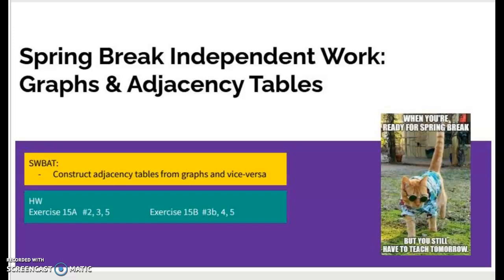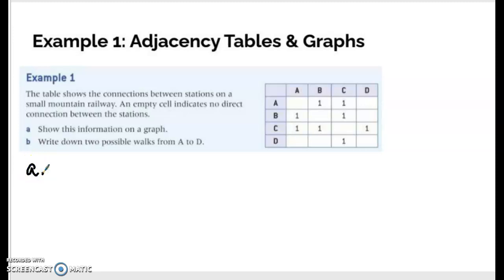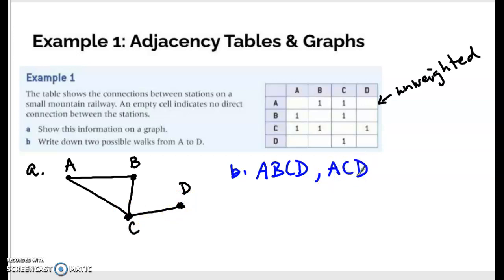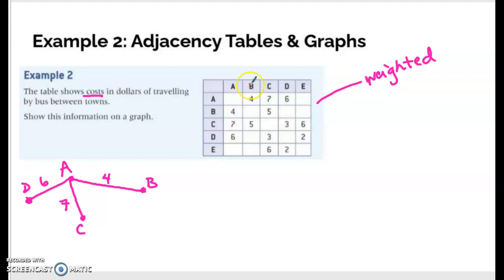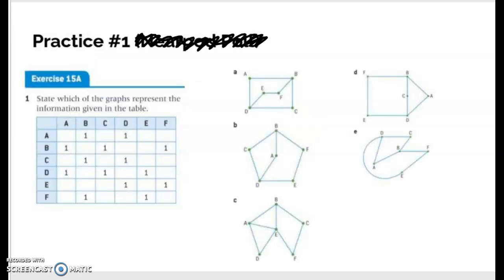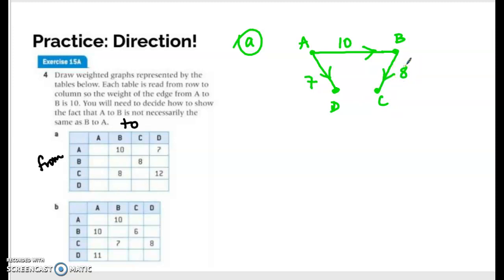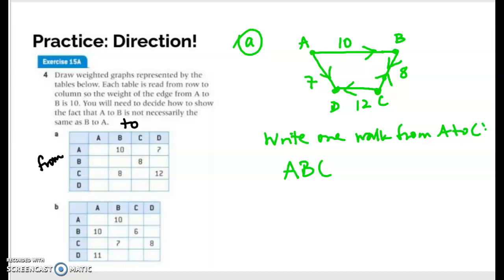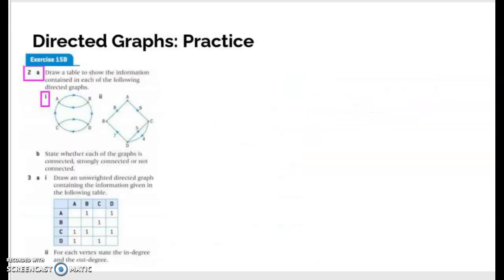IB Math AI HL Graph Theory 1